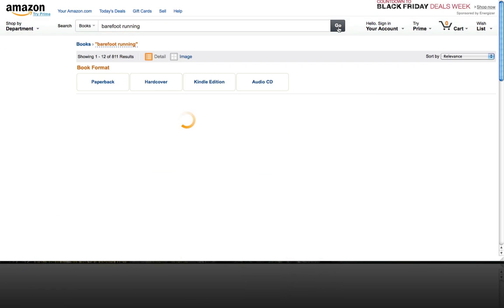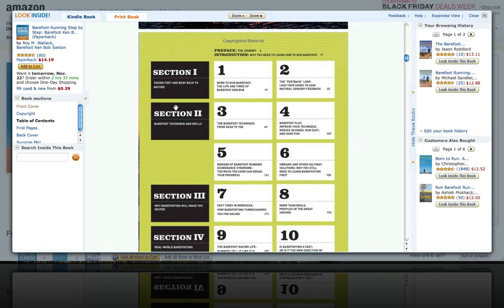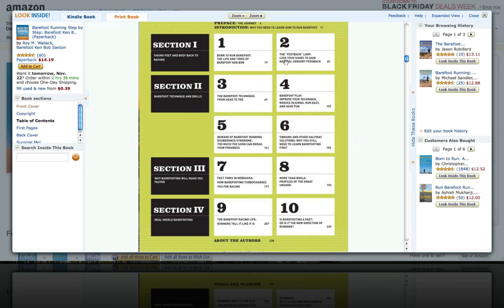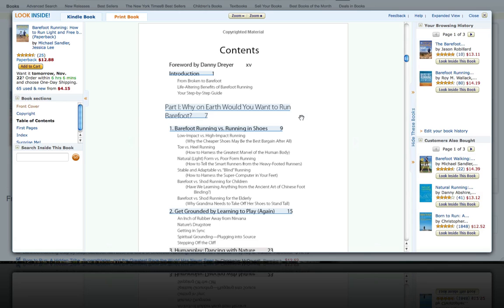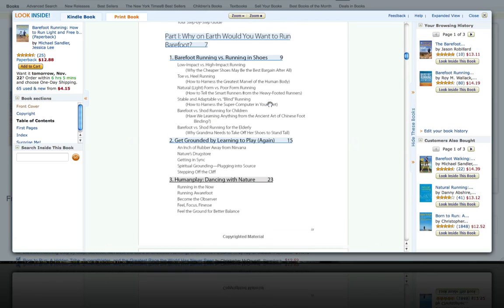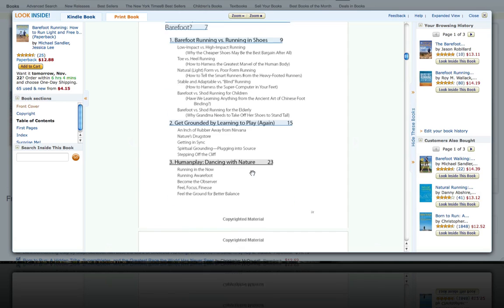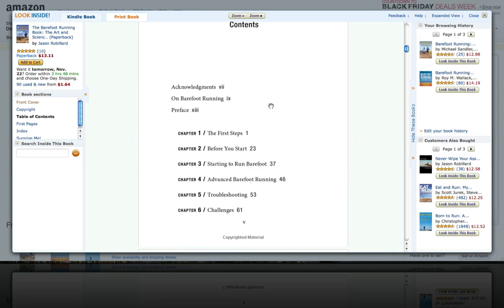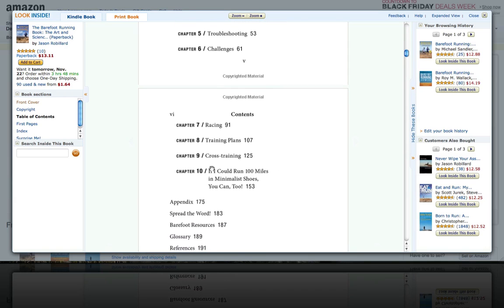How to Use Amazon to Help Create a Draft Table of Contents for Your eBook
Discover how to create and brainstorm a table of contents for your eBook using Amazon. This video is part of the Monetize Your Online Business the Smart Way online course.

We recommend you use your own platform to sell your eBook. There are quite a few drawbacks to using Amazon as your main platform. The biggest, and often­overlooked, drawback in our opinion is that Amazon does not reveal ANY information on who bought your eBooks ­ not an email, not an address, and not even a name.